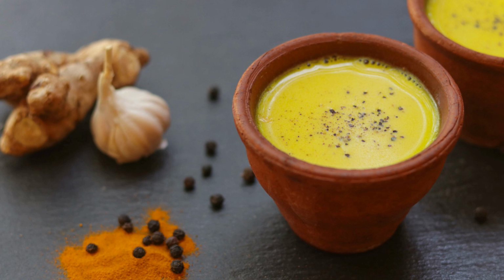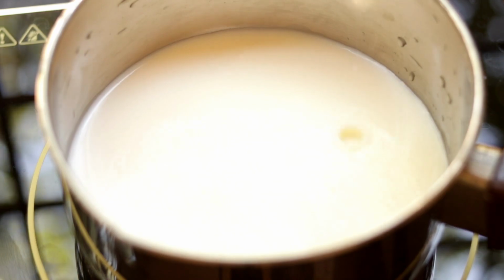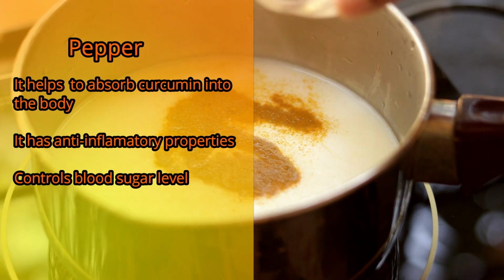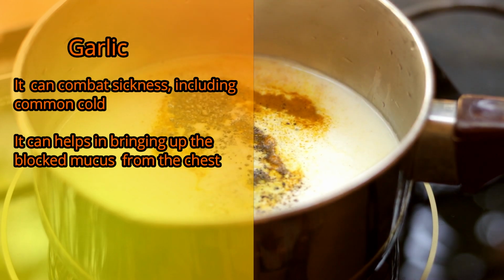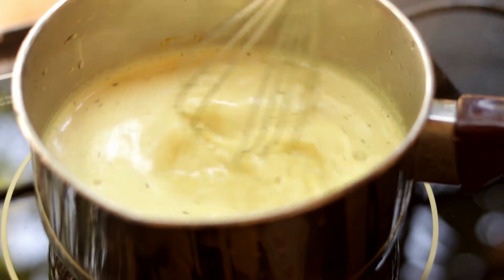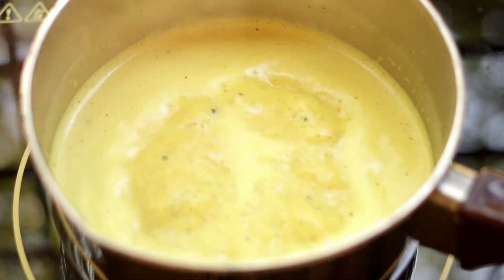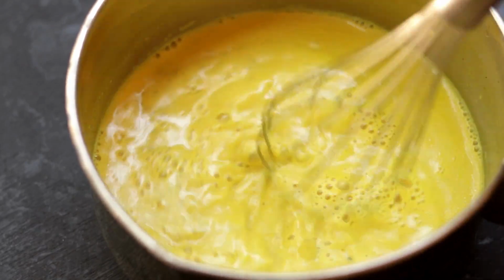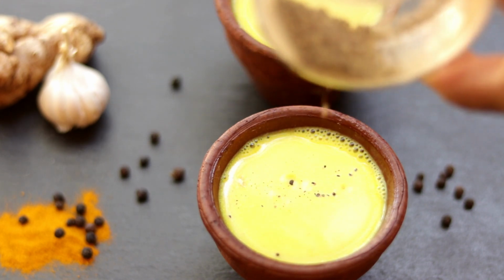How to make Immunity Booster Drink at home? | Golden Milk | Turmeric Milk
Today in GreyPot lets see how to make this simple effective immunity booster drink at home. Make this golden milk using turmeric, pepper, ginger and few other ingredients as below.

►Ingredients
Ginger - 1/2 tsp
Garlic - 1/2 tsp
Ghee - 1/4 tsp
Honey - 1 tsp

►Method
Mix all the ingredients and boil it.